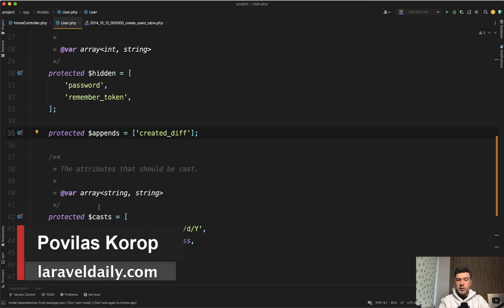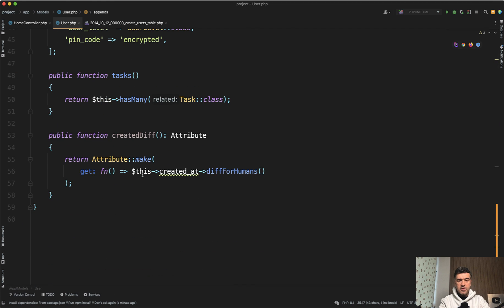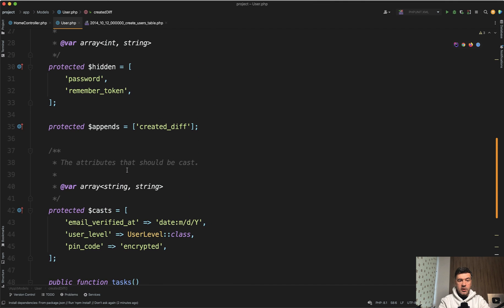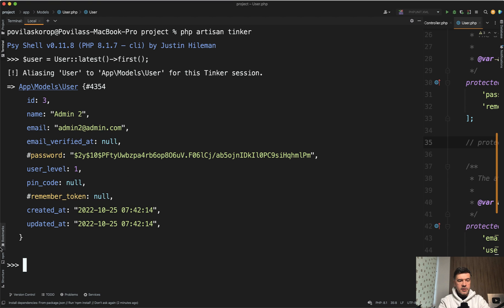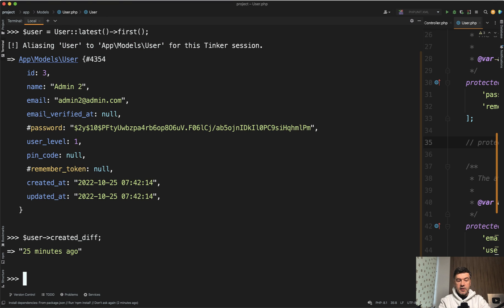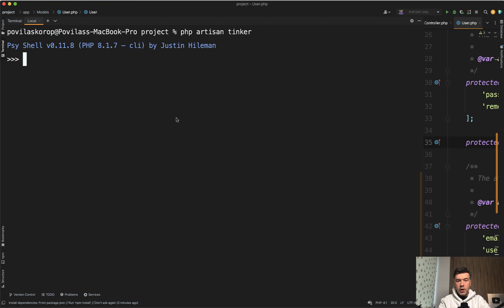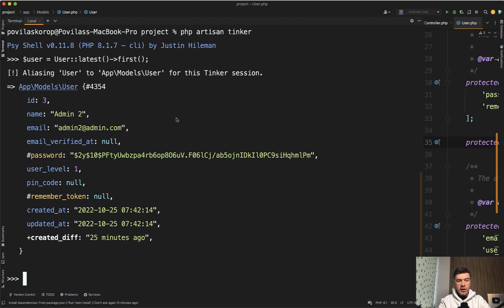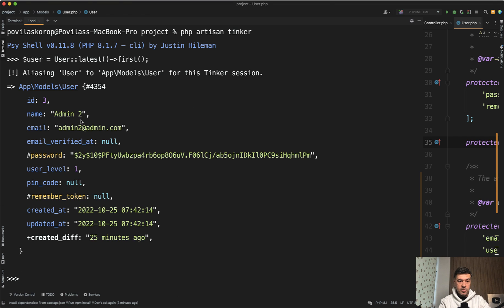Eloquent Model $appends Property: How Does It Work?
If you never used $appends in Eloquent Models, this video is for you.